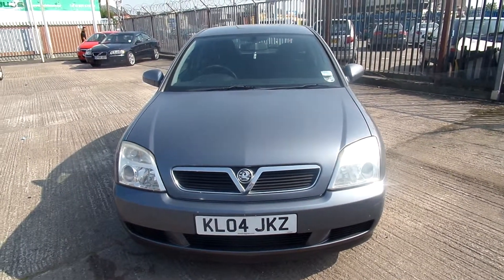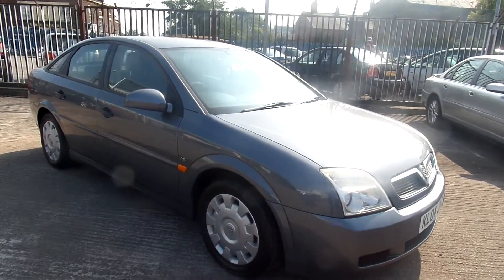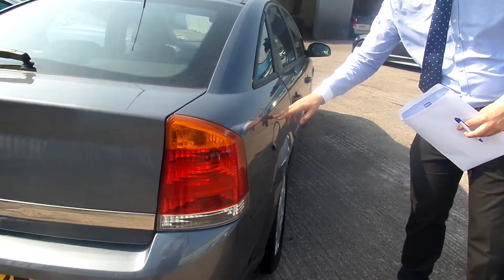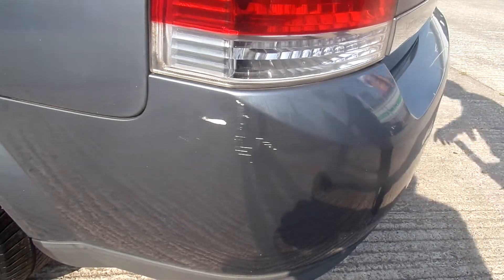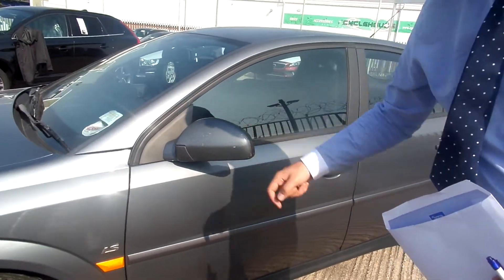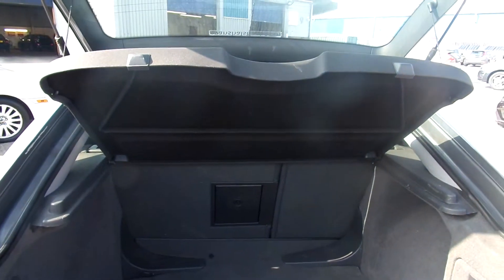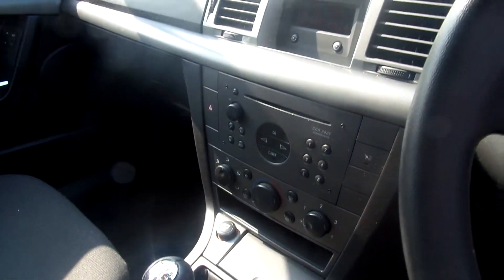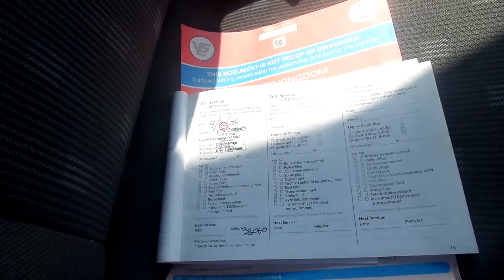Vauxhall Vectra, LS 16V, Petrol, Manual, Grey.